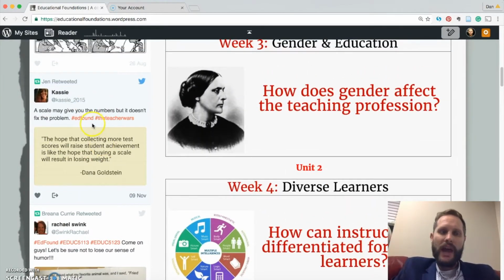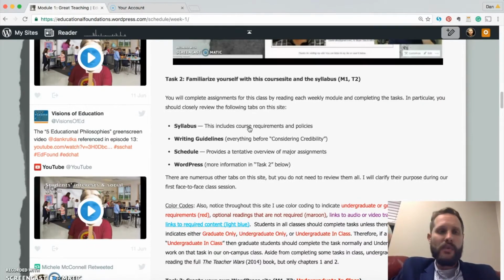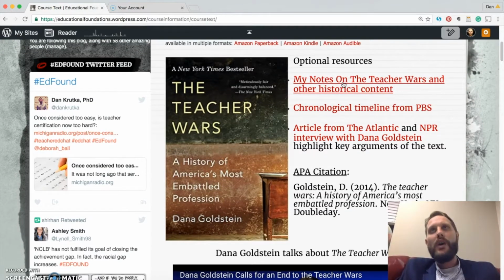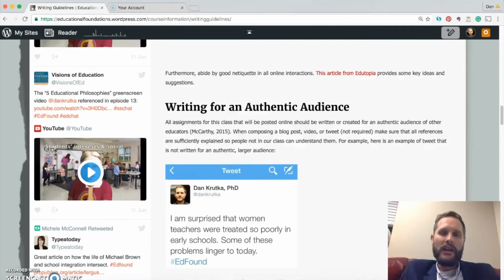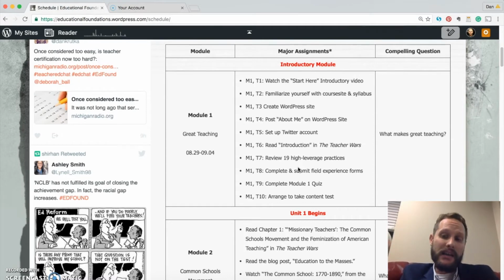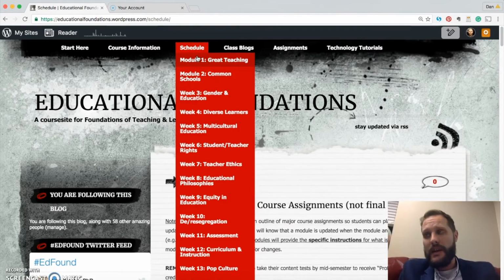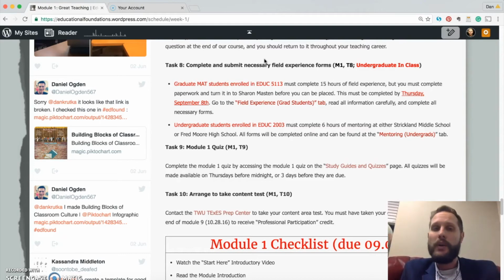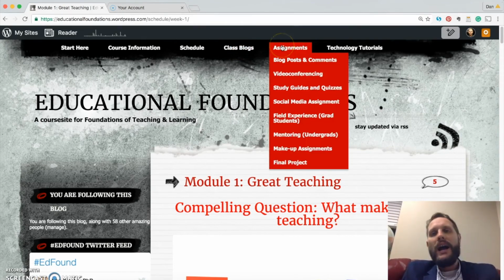EdFound Start Here Video